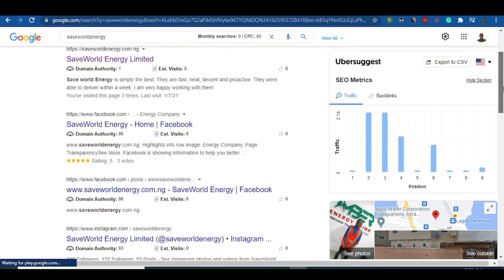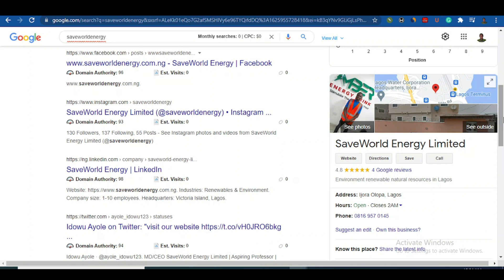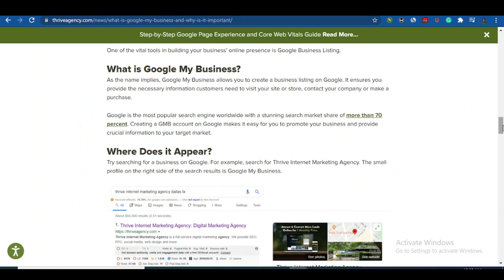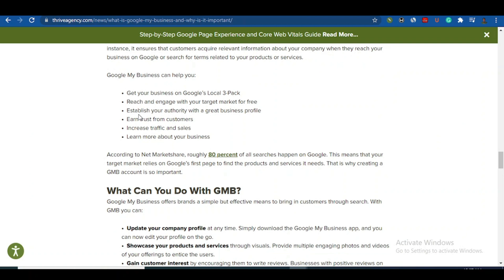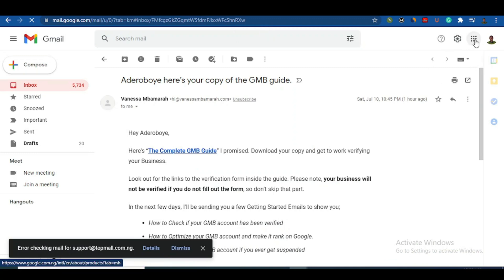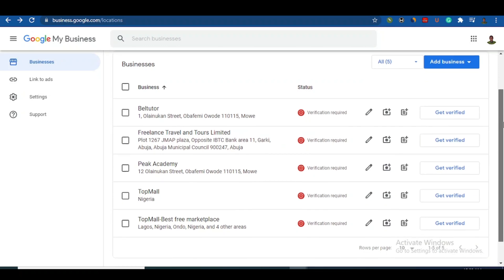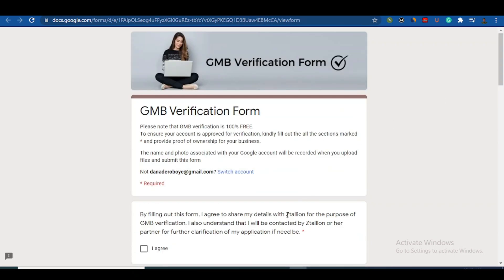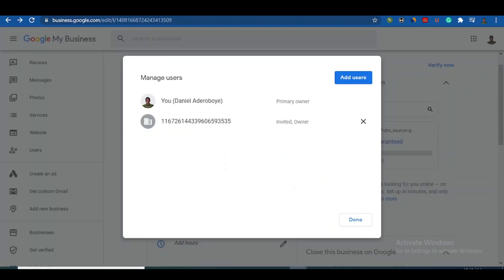HOW TO VERIFY GOOGLE MY BUSINESS WITHOUT POSTCARD 2021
It is important you verify google my business for your business, otherwise, Google does not show your business on the map and their search results. Your business should be verified to get live.

I have shown here how to verify a Google My Business account without a postcard in 2021. If you follow this step-by-step guideline then you can verify your GMB within 3 days without postcard receiving.

IMPORTANT!
Earn a 50% commission promoting a fast selling course. click here to register

ALSO, WATCH
MAKE MONEY SELLING YOUTUBE THUMBNAIL IN 2021- (Step by step)